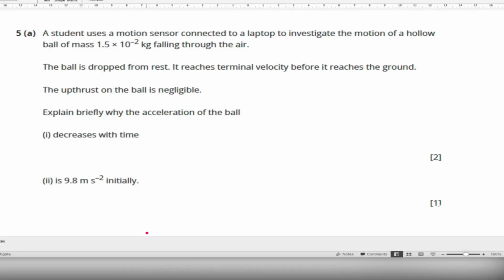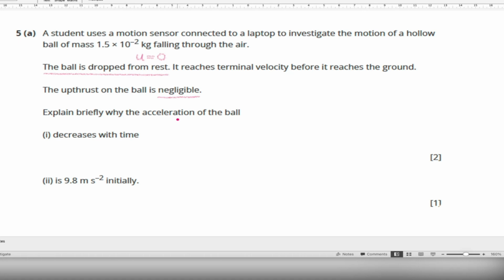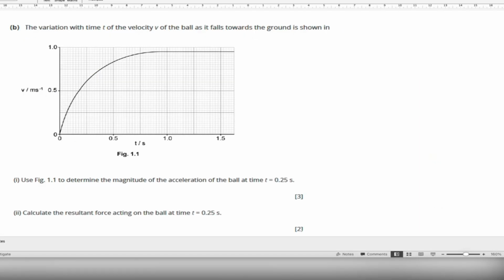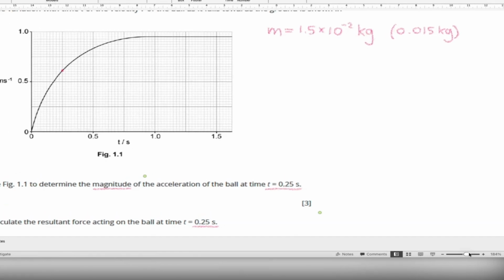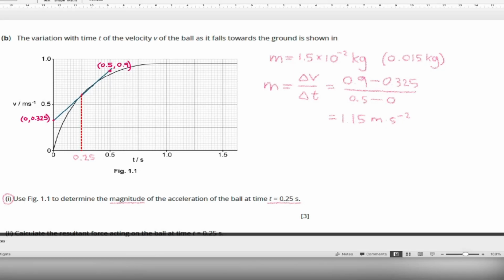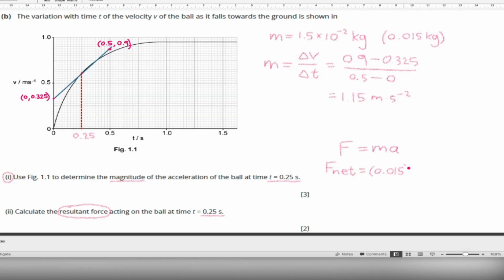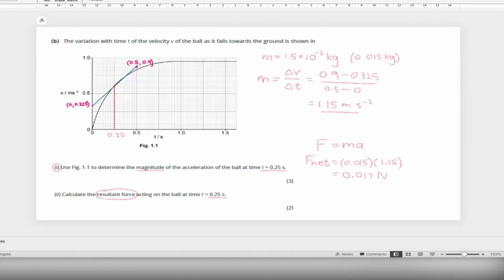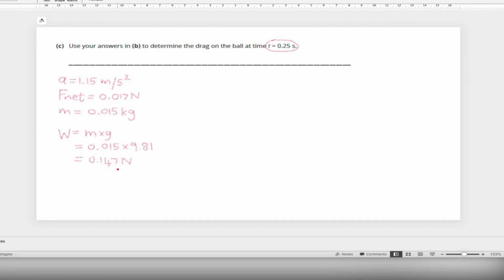AS Level Physics | Motion of a Falling Ball (Terminal Velocity, Drag & Acceleration Graph Question)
In this short Cambridge AS & A Level Physics tutorial, we work through a full exam-style question involving the motion of a falling ball, including acceleration changes, terminal velocity, drag force, and resultant force calculations.

I walk you step-by-step through the reasoning:
- Why the ball’s acceleration decreases with time
- Why the initial acceleration is 9.8 m/s²
- How to determine acceleration from a velocity–time graph
- How to calculate the resultant force using F = ma
- How to use weight and net force to find drag at a specific instant

This walkthrough is ideal revision for students preparing for AS & A Level Physics papers involving forces, motion graphs, and terminal velocity concepts.